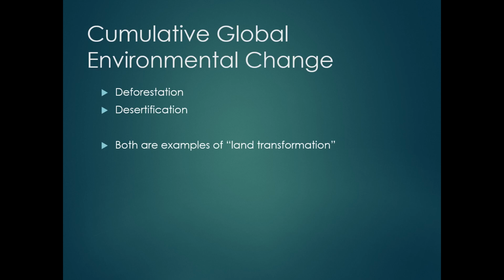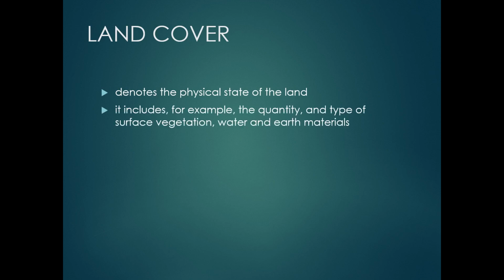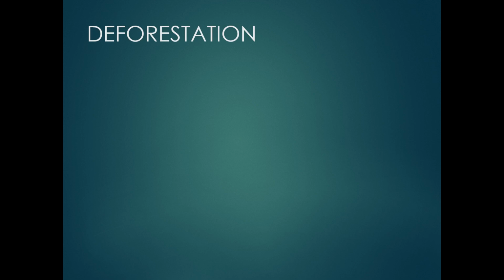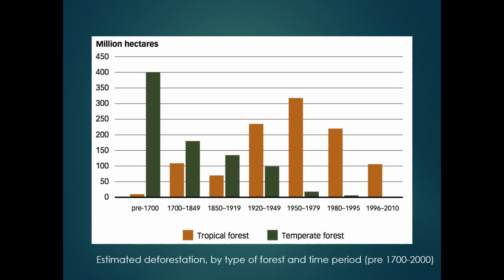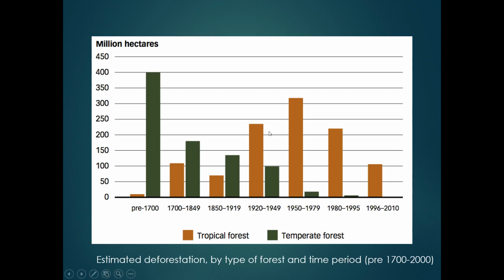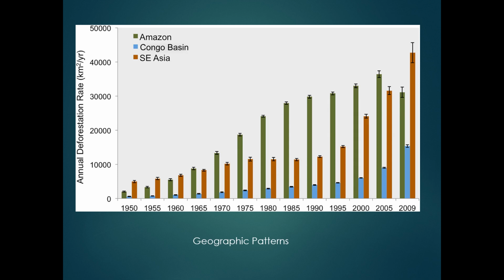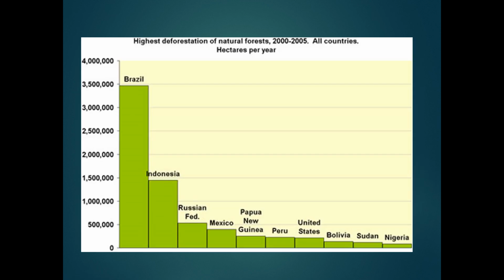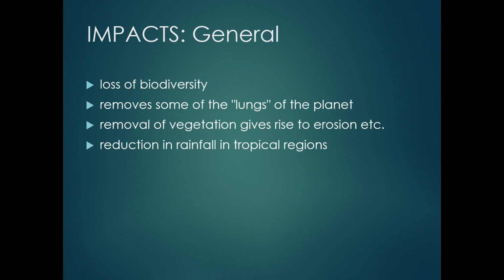Deforestation 1 Intro